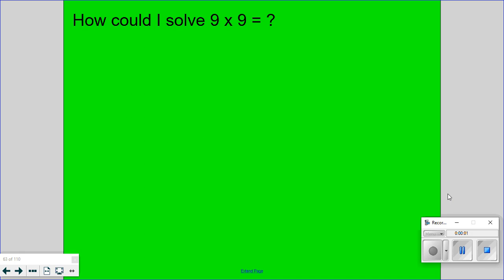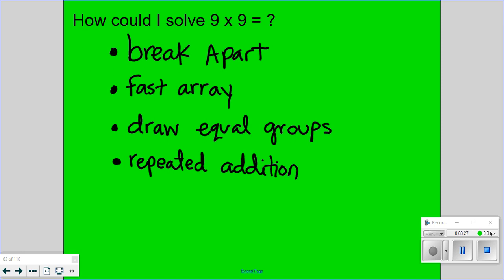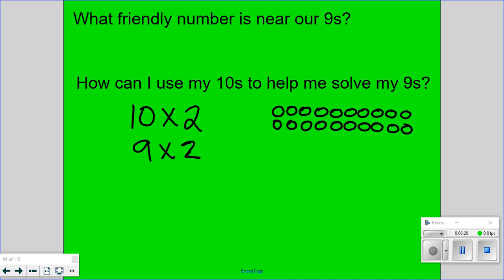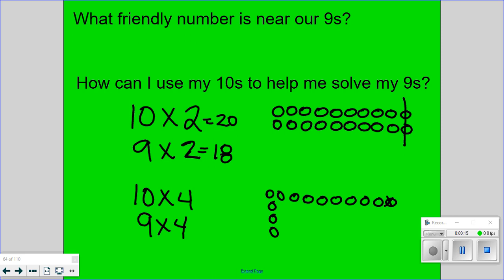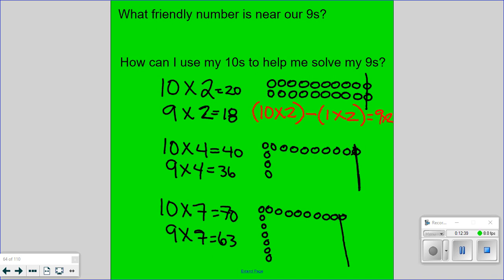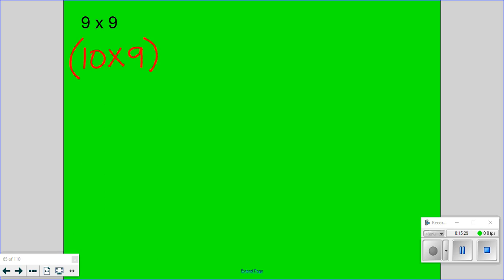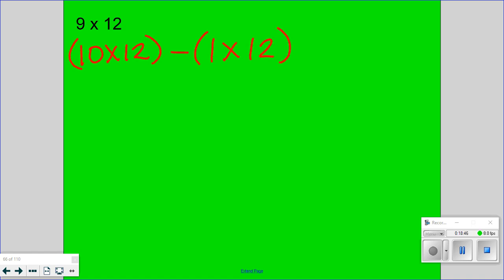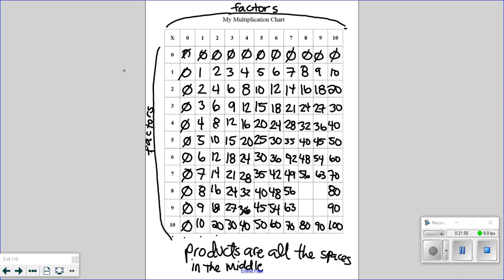Using 10s to solve 9s